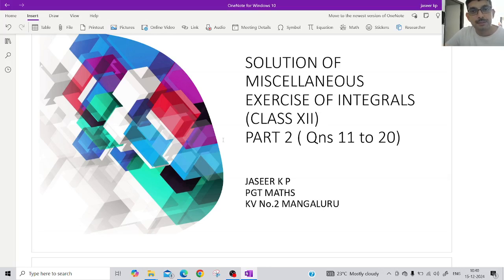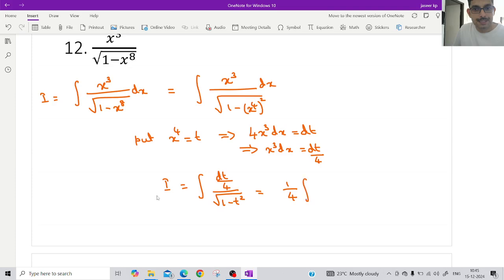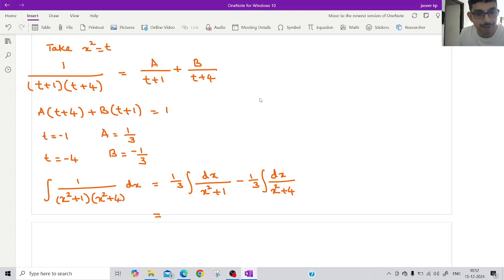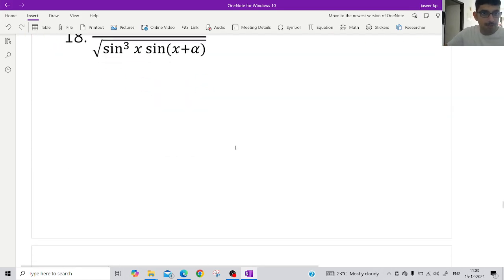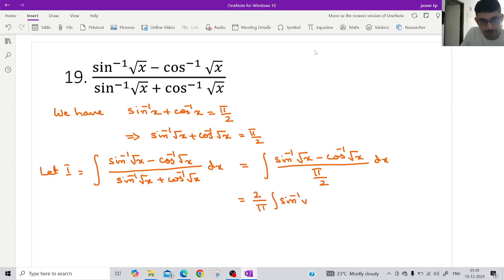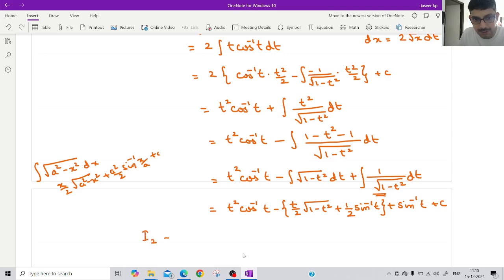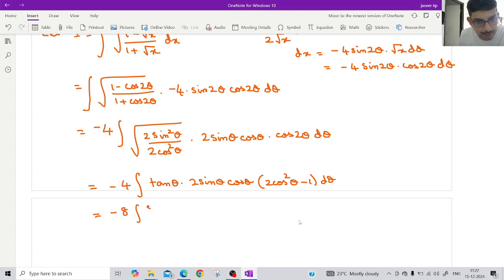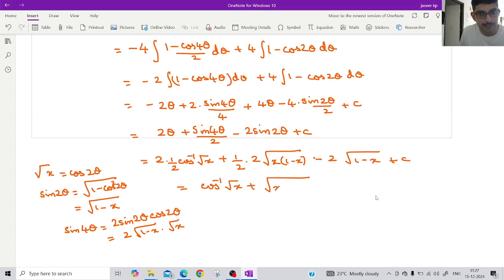SOLUTION OF MICELLANEOUS EXERCISE OF NCERT TEXT BOOK CHAPTER 7 INTEGRAL (PART 2)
This is part 2 of Solutions of Miscellaneous exercise of Chapter 7 of  NCERT Text Book Class XII Mathematics.
It is done using the text book before Rationalization , so number of questions will be more compared to present text book.